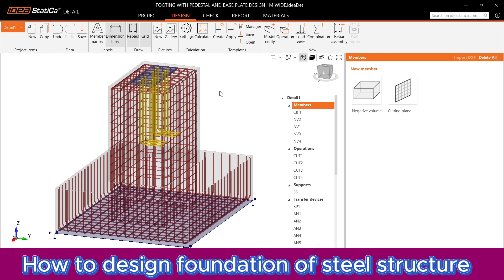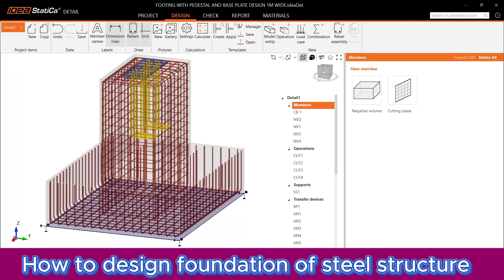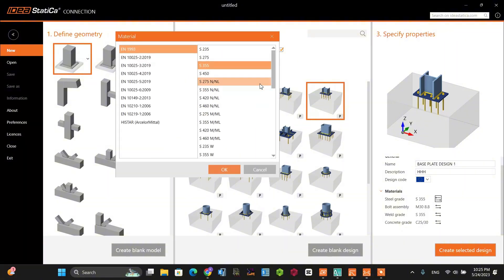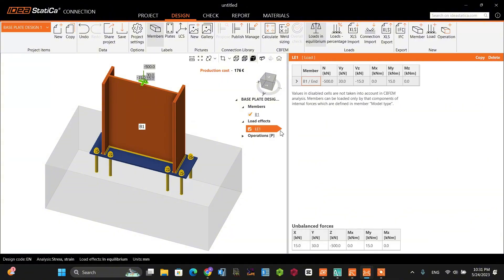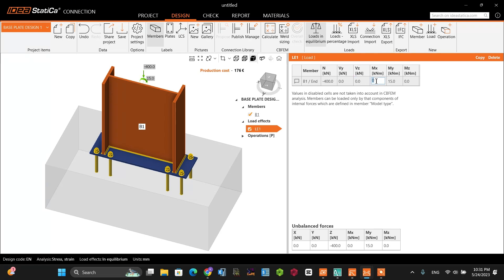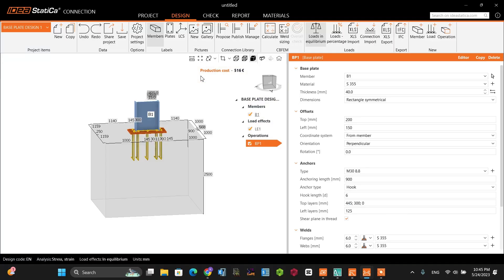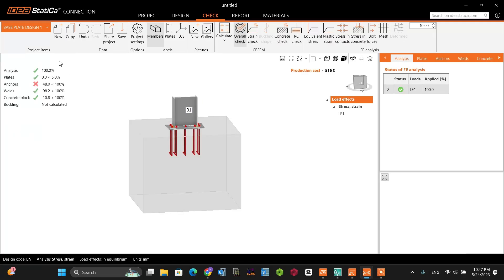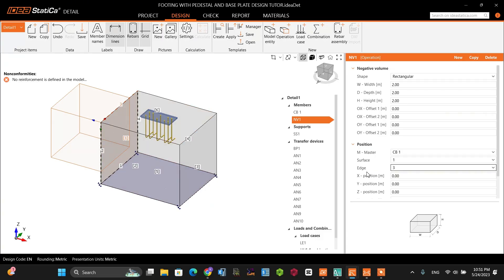Design foundation of steel structure / base plate, anchor bolt concrete pedestal / IDEA StatiCa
Learn how to design a robust and code-compliant foundation for your steel structure! In this step-by-step tutorial, we break down the entire process of designing a spread footing with a pedestal, including the base plate and anchor bolt connections, using the powerful IDEA StatiCa software.

Struggling with the connection between your steel column and concrete foundation? This video is your ultimate guide. We'll cover the workflow from start to finish, ensuring your design is safe, efficient, and ready for professional review.

Software & Codes Used:

· Software: IDEA StatiCa (Base Plate Module)
· Design Codes:
  · Eurocode,  ACI 318(Steel Design)
  · Eurocode,  ACI 318 (Concrete Design)
  · Note: IDEA StatiCa supports many international codes (Eurocode, Indian Standards, etc.). The principles remain the same!

· Structural Engineers
· Civil Engineering Students
· Draftsmen & Detailers
· Construction Professionals
· Anyone preparing for the SE (Structural Engineering) exam!

All structural designs should be reviewed and signed off by a licensed professional engineer in your jurisdiction. The specific design codes and requirements may vary based on your project location and site conditions.